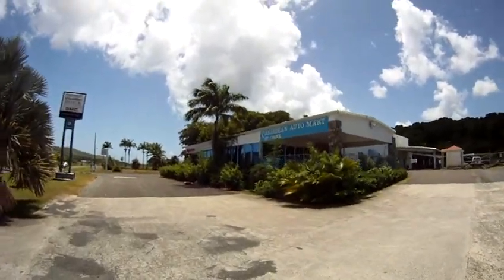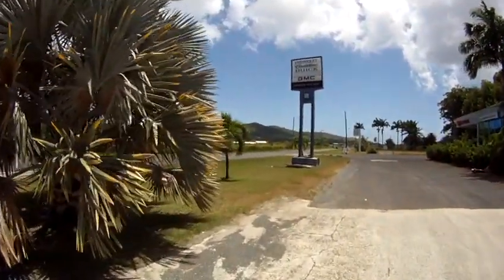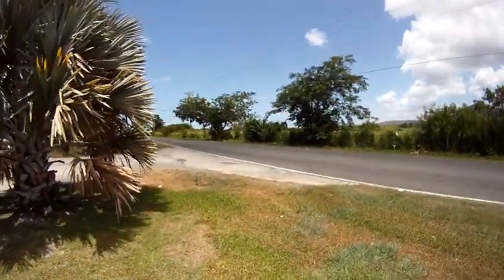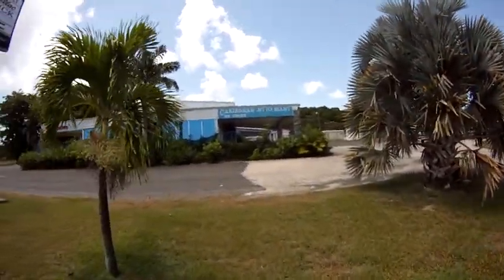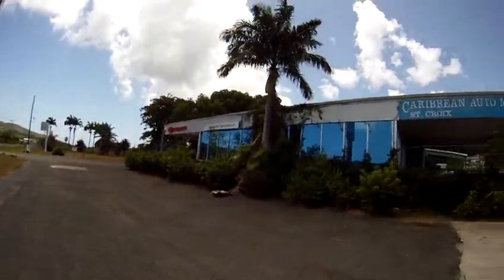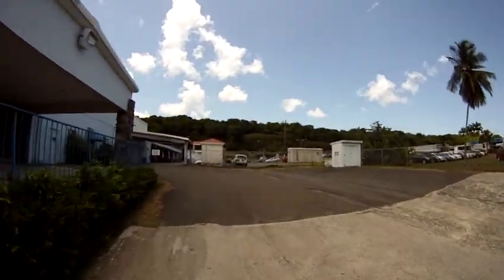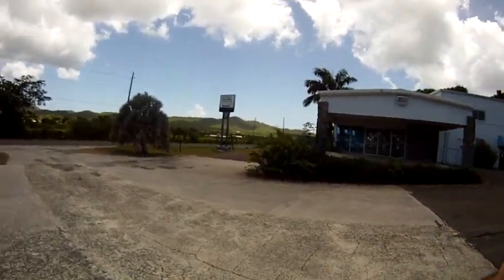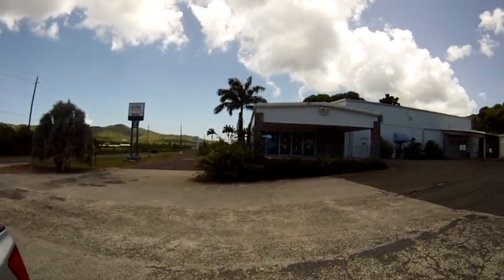Farchette & Hanley Real Estate - Former Auto Dealership Property for sale, St Croix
Here is a rare chance to purchase a ready-to-operate car dealership on St. Croix, in the US Virgin Islands.  Approx 4.3 acres of property along with showroom, offices, car care center, body shop, car wash and tons of outside vacant land to display and store vehicles.  This property could also be converted into a grocery store, department store or any other commercial business where lots of space and high visibility location are a must.